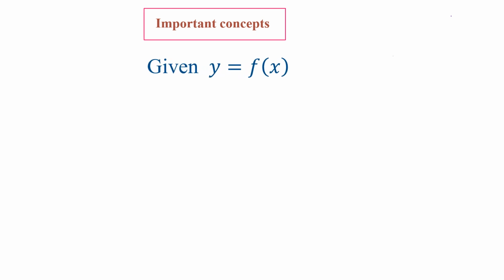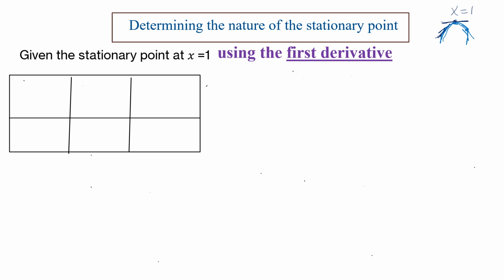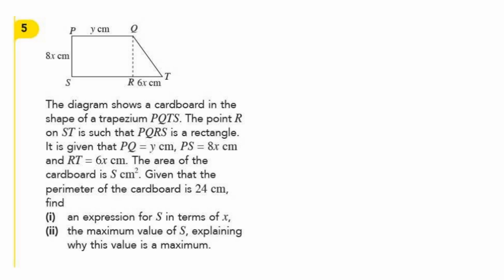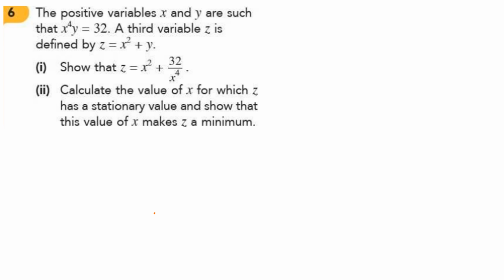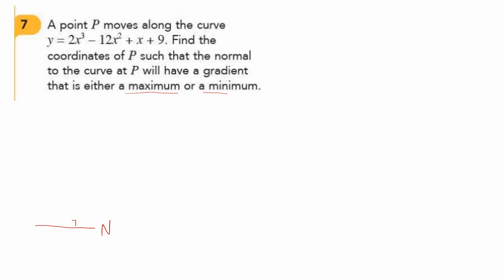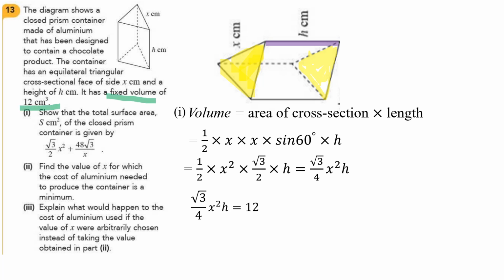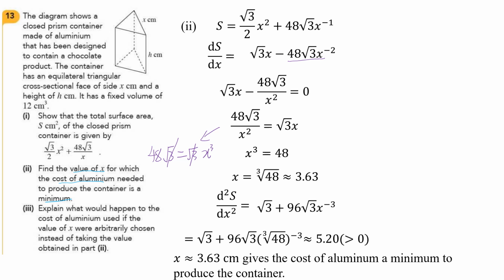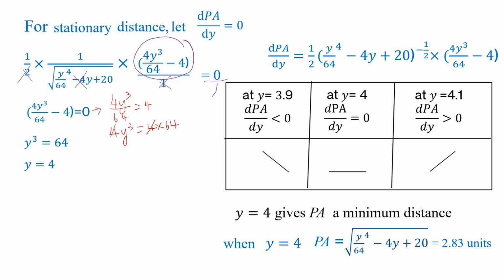maxima and minima problem sums HW exercise 14 2